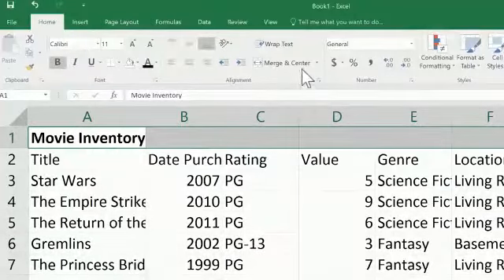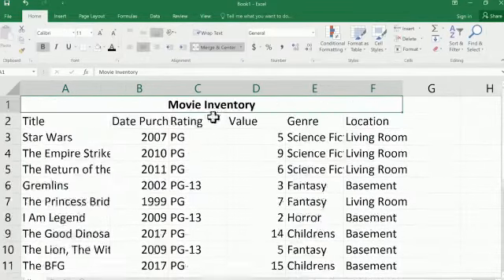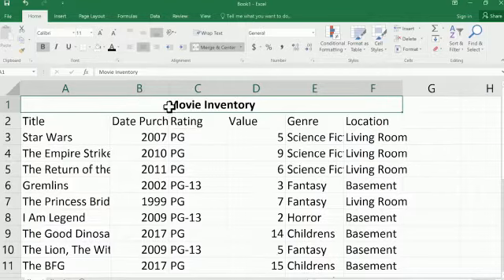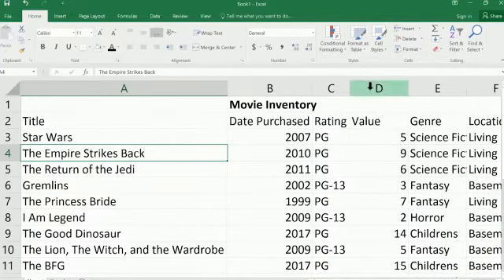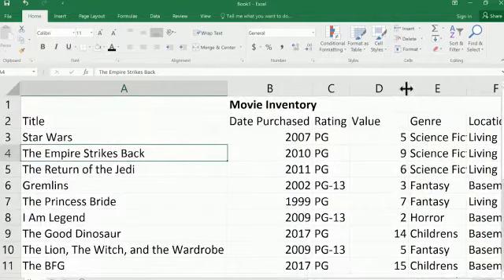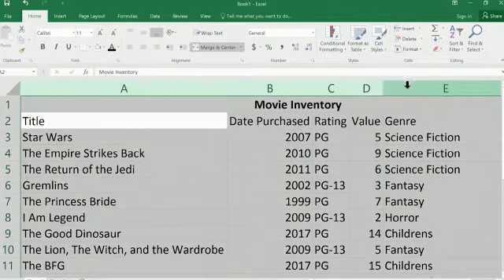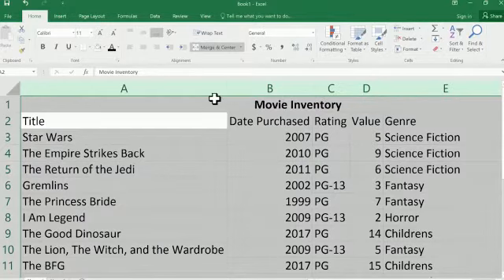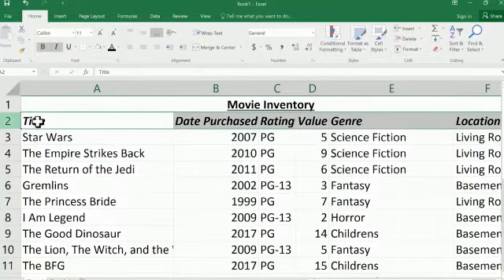Tutorial on excel 2016 6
Video from Engr Um.tomsu